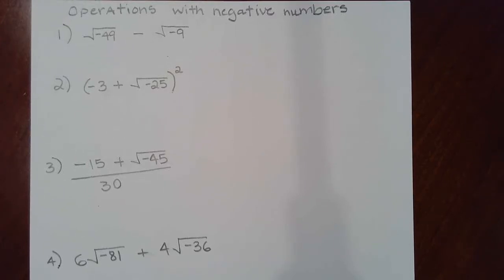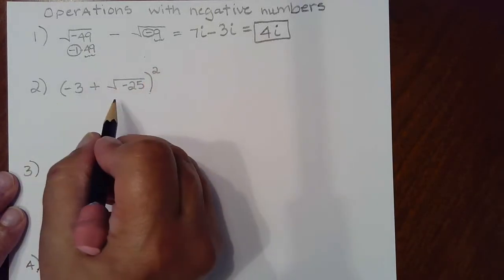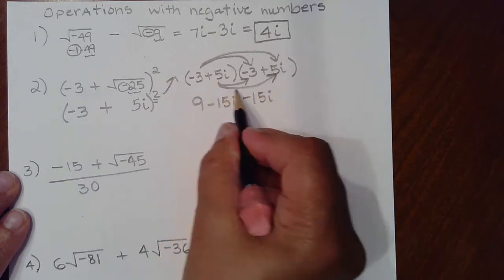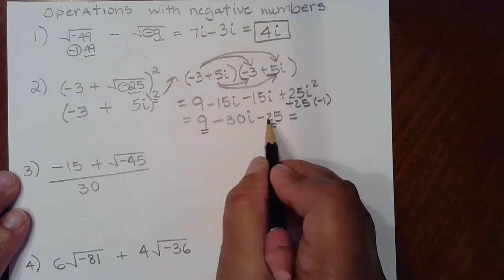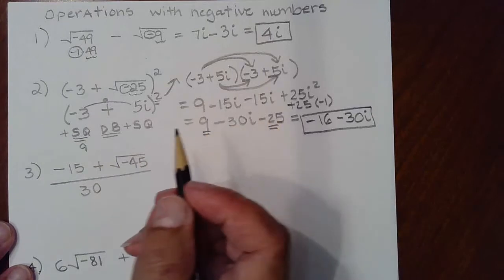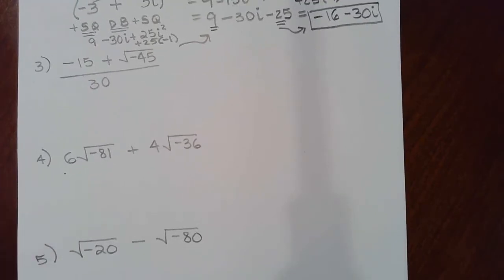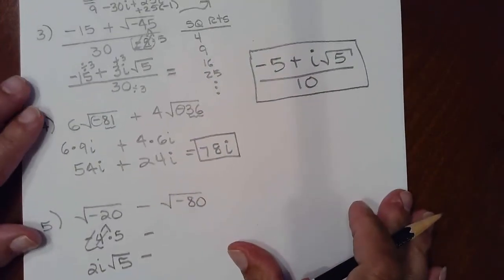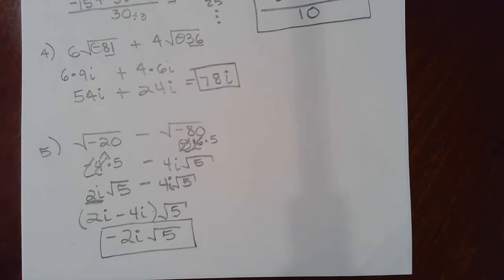Operations with negative square roots